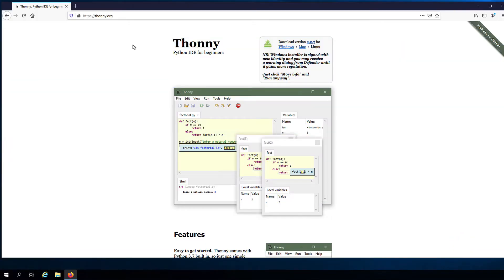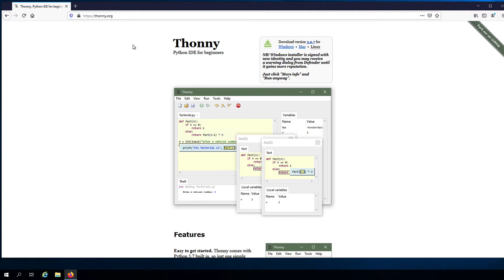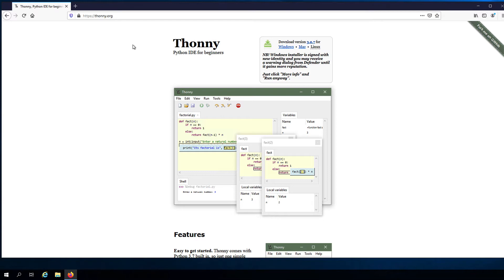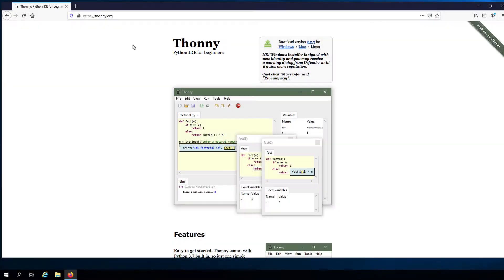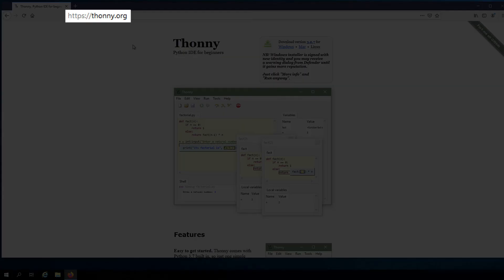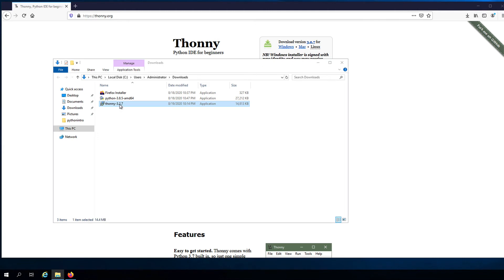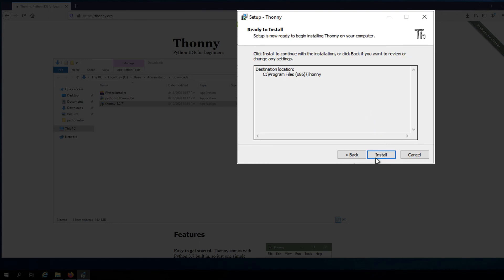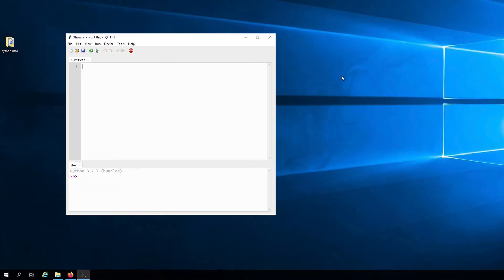How to Install Thonny on Windows | Python Programming Tutorial for Beginners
In this video, I show you how to install the Thonny IDE for Python on a Windows machine. Thonny is a Python IDE that is ideal for beginners, because of it's simple, easy-to-use, and helpful features.

Timestamps:
00:00 Start
00:14 The advantages of using IDEs over plain text editors
00:43 Choosing an IDE that's right for you
1:05 The Thonny IDE
1:35 Installing Thonny on Windows
2:41 Launching Thonny on Windows